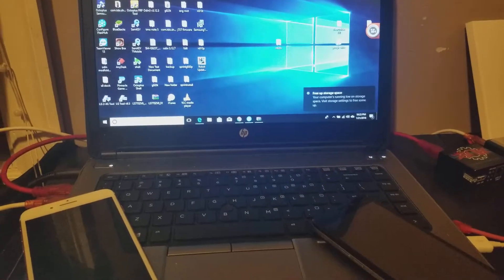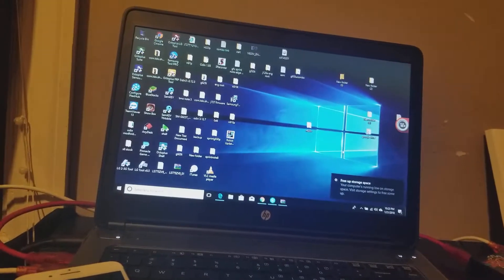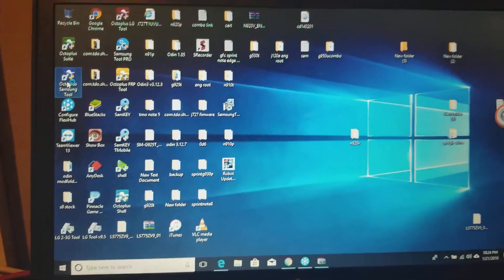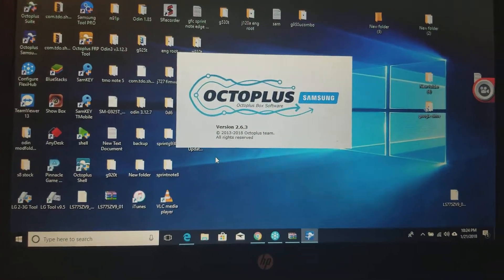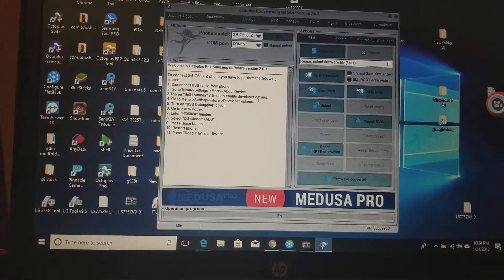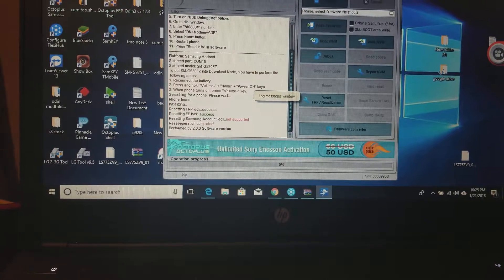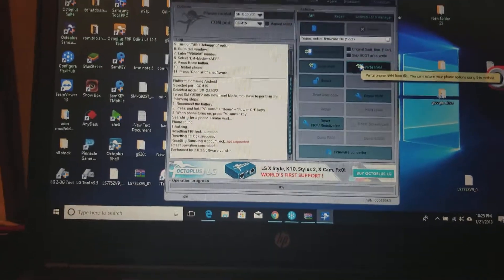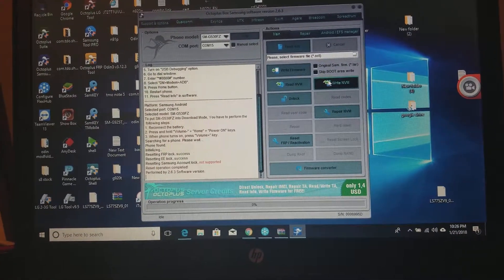G530t Samsung frp remove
Frp bypass